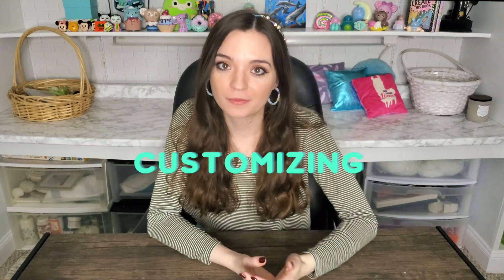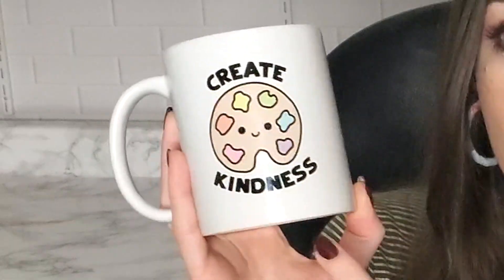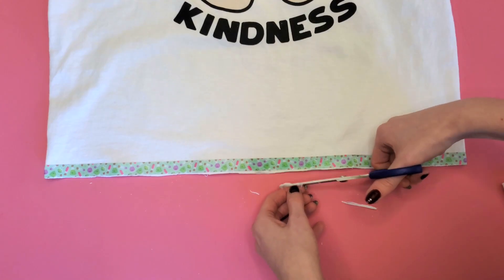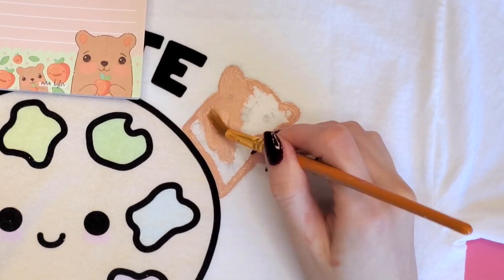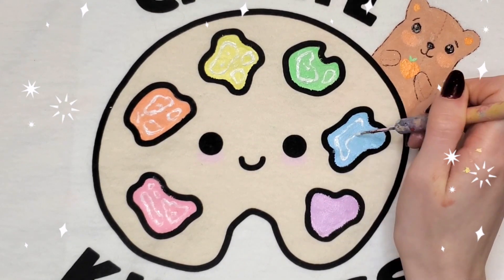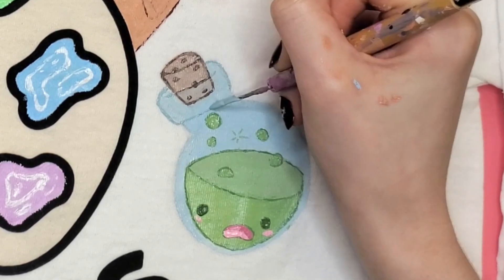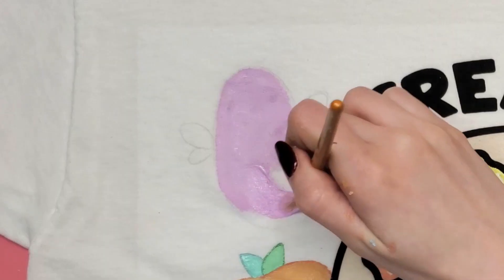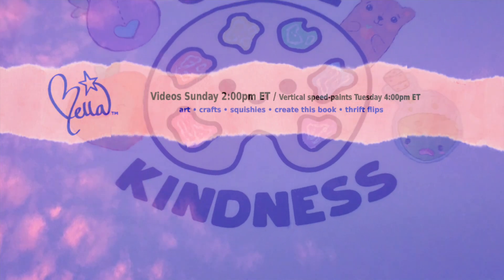Customizing MIRA BYLER's Merch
Hi guys! For today's video, I will be customizing and painting on @MiraByler's merch. I' love Miranda's channel and artwork. She is an amazing artist that I look up to and I thought it would be fun to buy some of her merch, talk about it on camera, and make a custom shirt

Positive Comment of the Week:
✩ "AHHHHH I LOVE THIS SOOO MUCH ITS SUCH A CREATIVE TWIST ON SQUISHY MAKEOVERS! (the chefs are gonna have to work harder next time to please those harsh judges 😓)" - Fishy Fishy